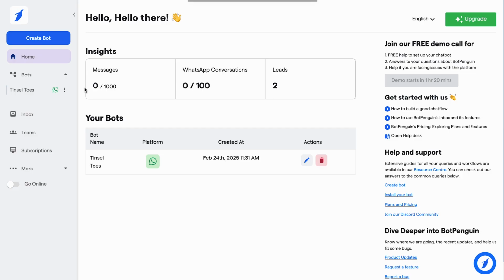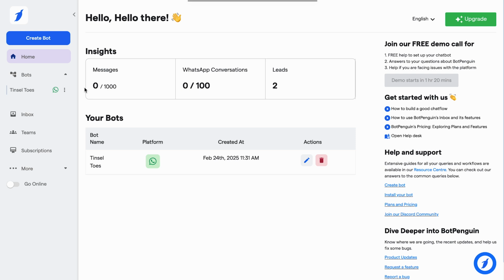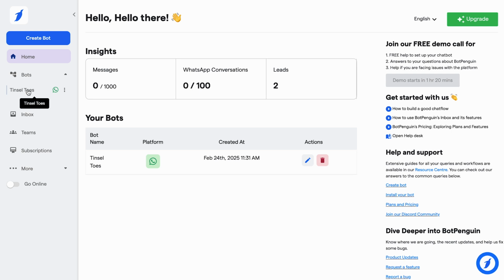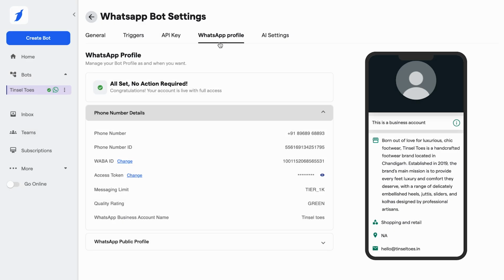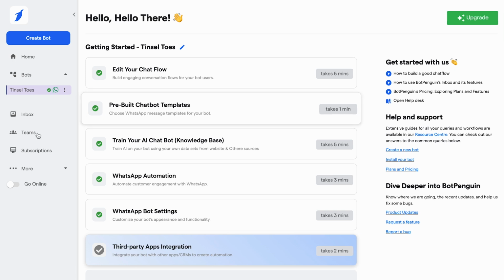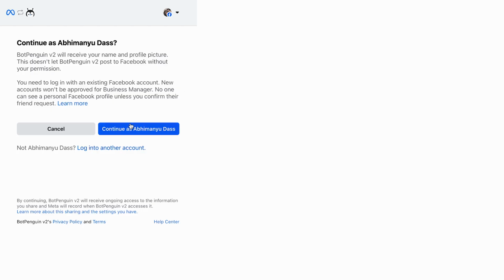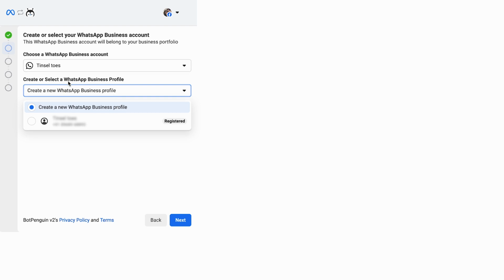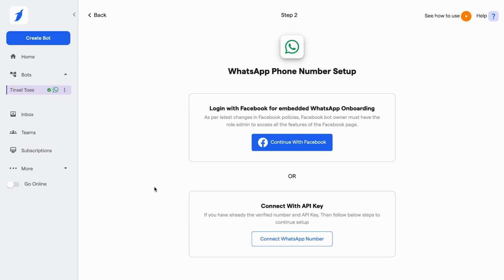How to Reconnect Your WhatsApp Bot in BotPenguin || Quick Fix for Disconnection Issues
Is your WhatsApp bot not responding or showing as disconnected?

In this quick tutorial, we’ll show you how to reconnect your WhatsApp bot in BotPenguin and get everything running smoothly again in just a few steps.

What you’ll learn:

Why WhatsApp bots may get disconnected
Step-by-step process to reconnect your bot
How to re-scan QR code or reauthorize integration
Pro tips to prevent future disconnections